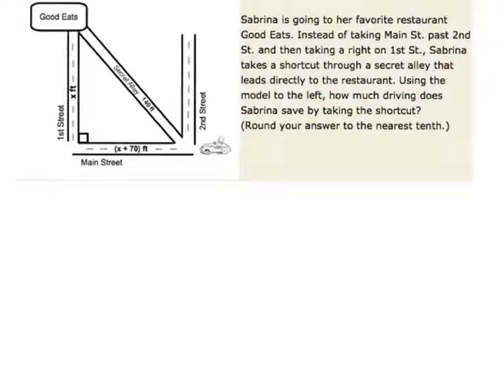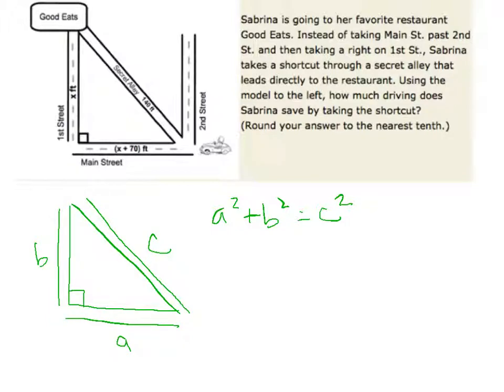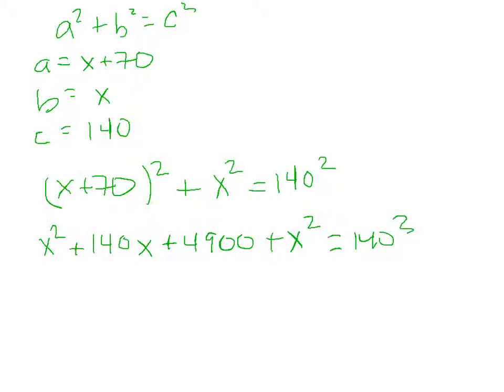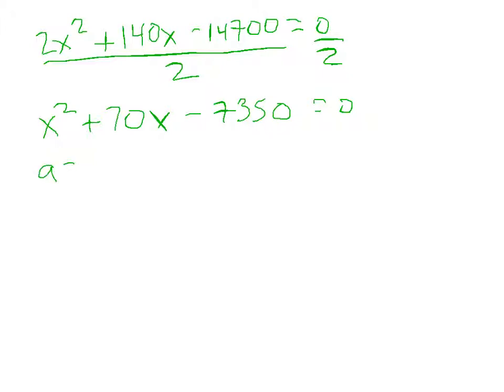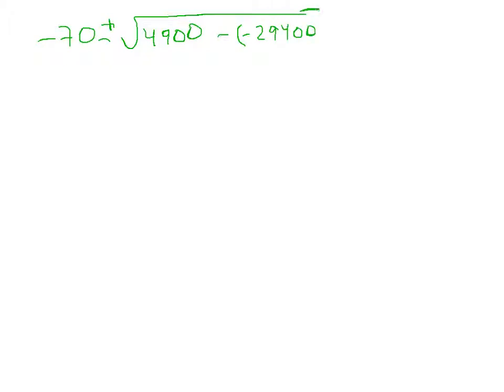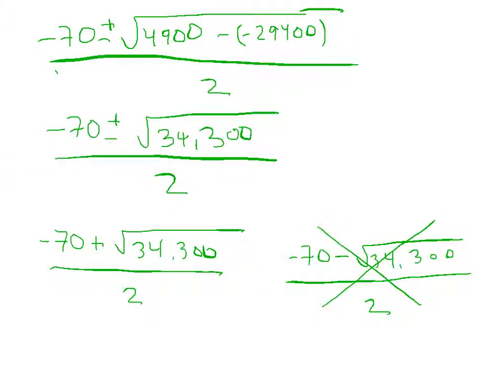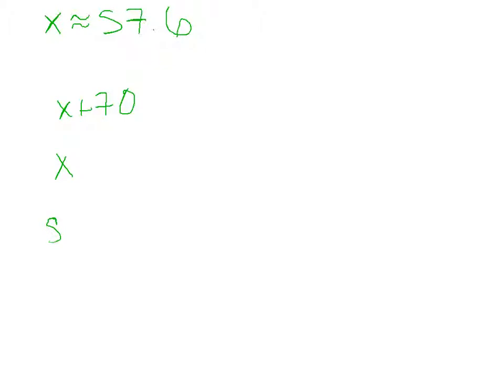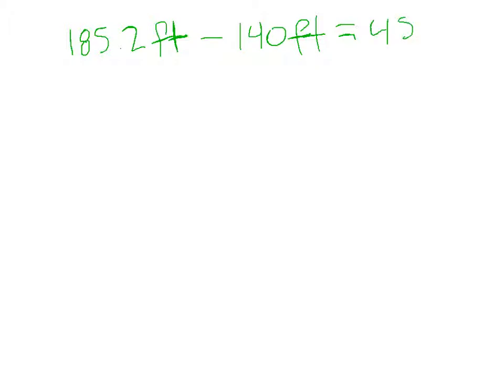Made with Explain Everything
LO Quadratic 3